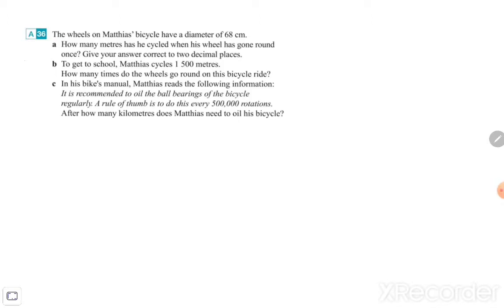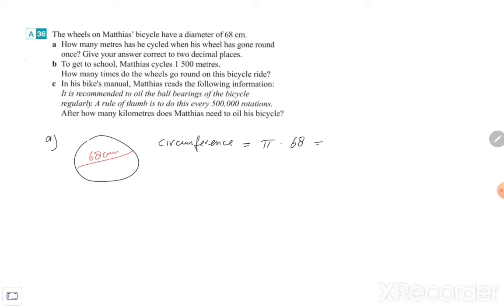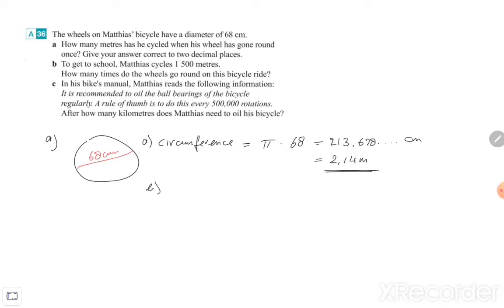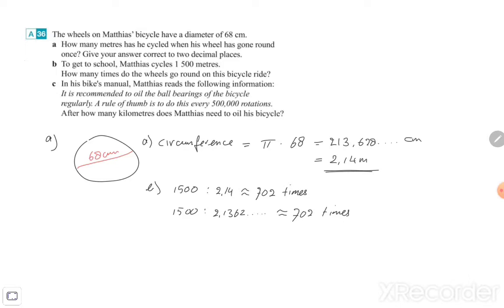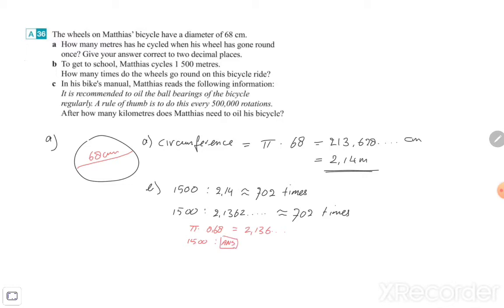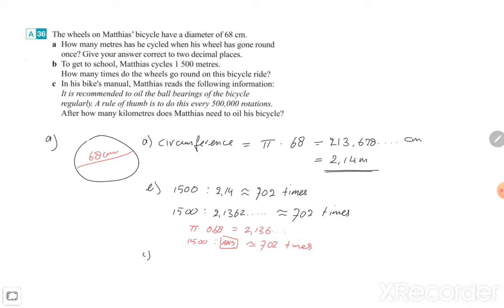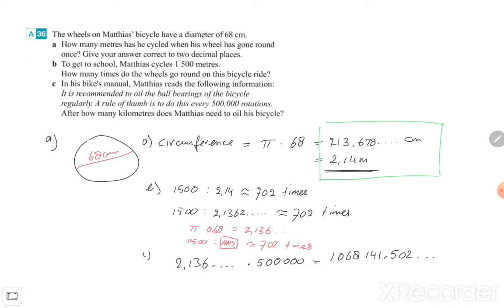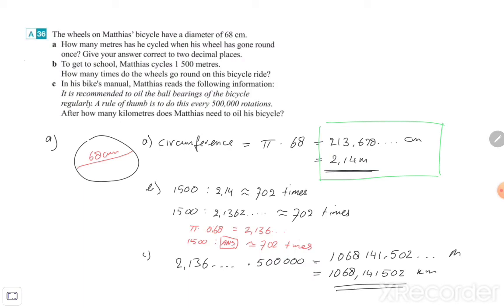1Vwo tto - Measuring - Ex 36